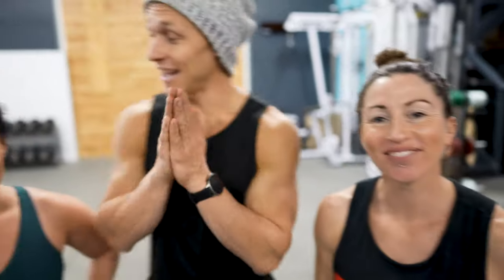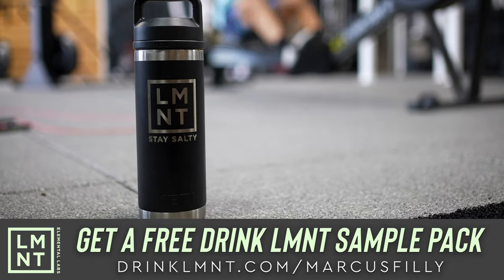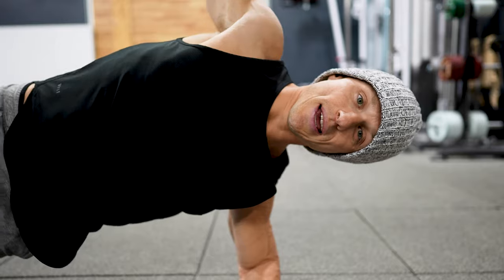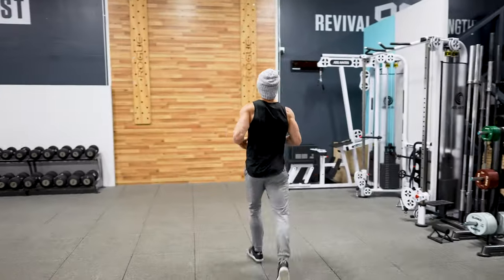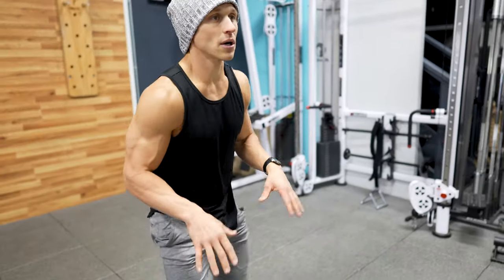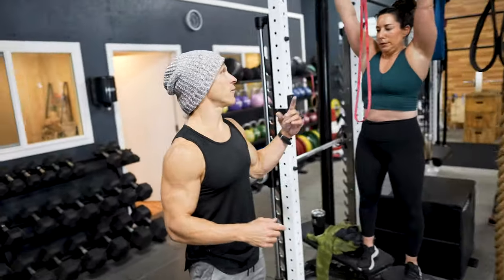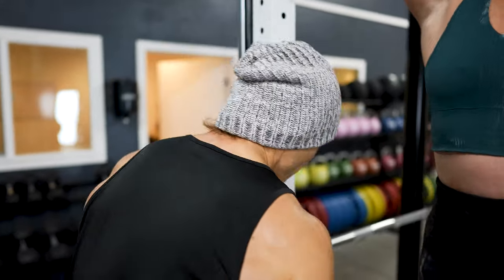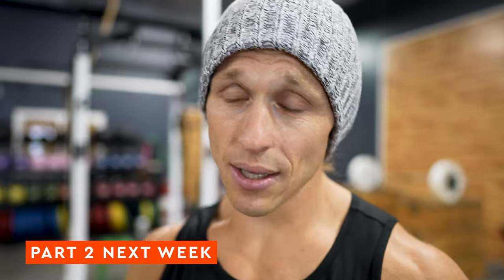Hotel or Home | Travel Friendly Workout Part 1!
Don’t let lack of equipment hold your fitness back. Use this full Functional Bodybuilding workout in any equipment situation. More like this can be found in my Persist Minimalist track

Warm Up
Complete 2 sets, resting as needed between exercises. Aim to increase your core temperature and loosen any tight areas, especially the areas that are emphasized in training today.

1. Cardio 60sec - Bike/Row/Run/Ski/Sled Option
2. Thoracic Rotation with Sweep x 5/side
3. Sidelying Powell Raise x 8-12/side
*Slow lower on each rep of the Powell Raise.
(BW Option: Side Plank Powell Raise - no weight in the hand).

Hot Start
4 Sets
Run 100m
10-15 Bench Dips
4-6 Alternating Single Arm DB Devils (2-3/side)
-walk 60 sec-

*Bodyweight Option:
4 Sets
Run 100m
6-8 Pushup to Shoulder Tap (3-4/side)
6-8 Burpee Tuck Jump
-walk 60 sec-*

Strength Balance
4 sets

1. Alternating Dumbbell Z Press x 6-8 reps/arm
rest 60-90sec
2. Supinated Strict Pullup; each set to failure @ 21X1
rest 60-90 sec
- Pullups: aim for each set to be between 6-10 reps. If less than 6, use assistance as needed to get into this range. If more than 10, use the following tempo @31X2
*If struggling to maintain good posture during the Z Press, perform a Seated Alternating Dumbbell Press instead.

*Bodyweight Option:
Every 75sec x 6 Sets
1st - Pillowcase Archer Row x 5-6/side
2nd - Yoga Pushup x 5-7*